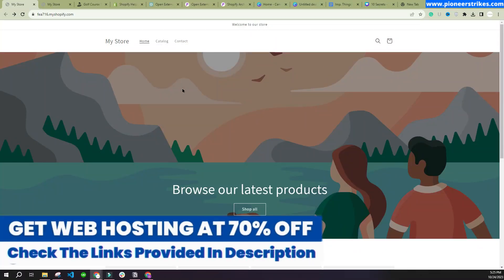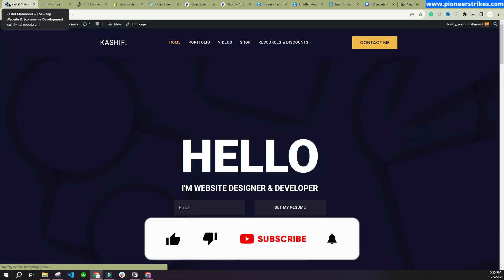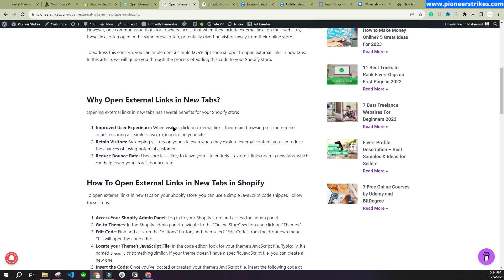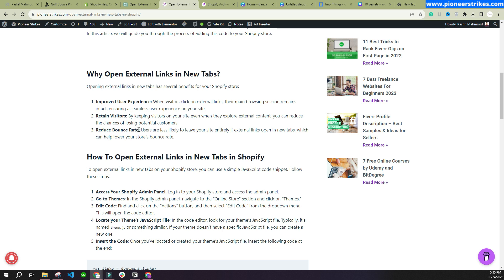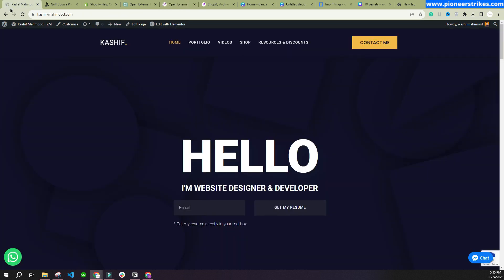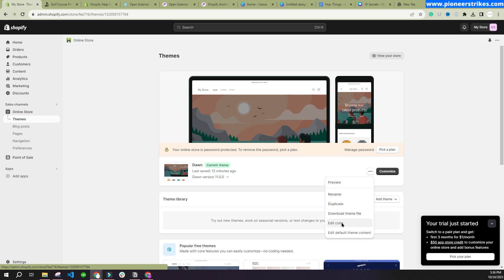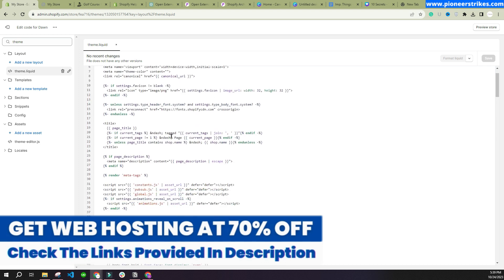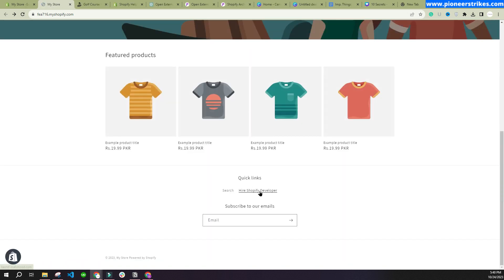Open External Links In New Tab In Shopify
Unlock the power of Shopify with KM Webverse! 🔗 In this Shopify tutorial, we'll show you how to open external links in new tabs for an enhanced user experience. Perfect for beginners and experts alike, this guide covers everything from opening external links in a new window to optimizing your Shopify store. Don't miss out on the ultimate Shopify external links tutorial!